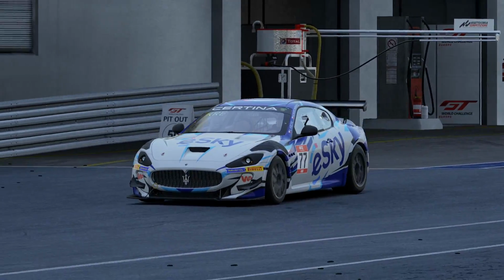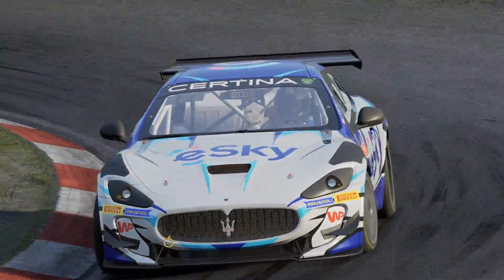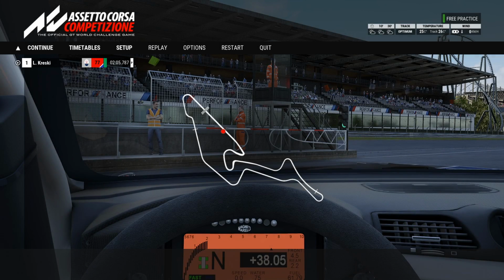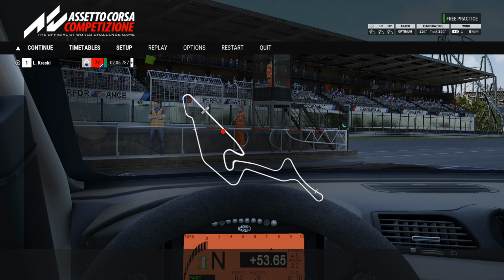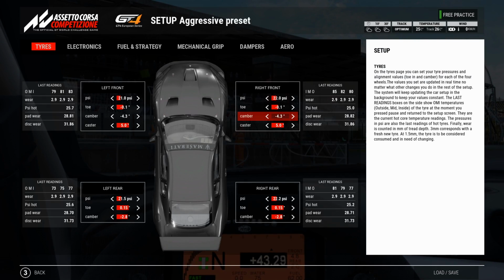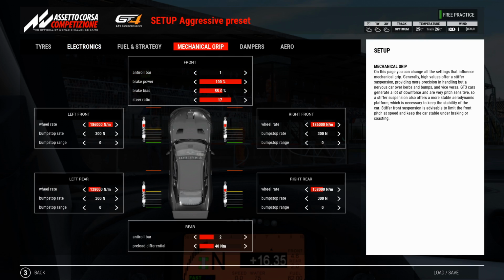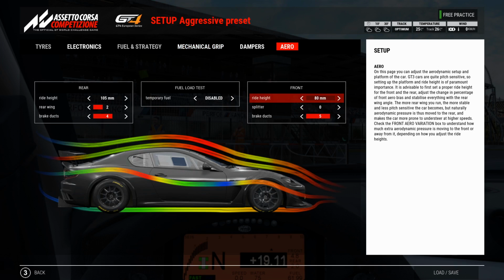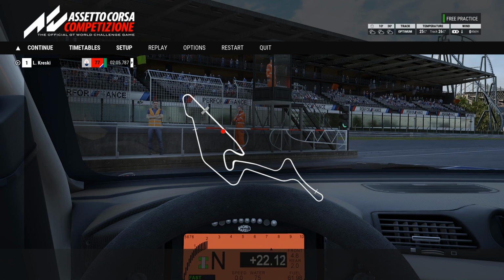ACC | Maserati Granturismo MC GT4 | Initial Impressions | Hotlap